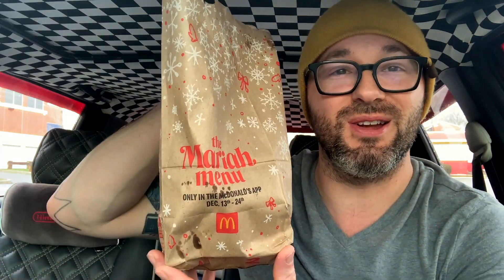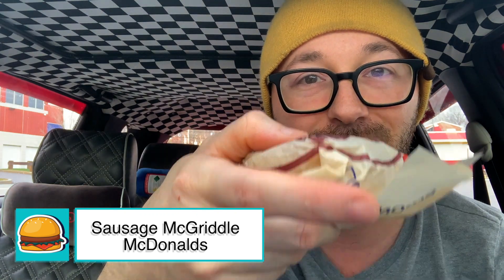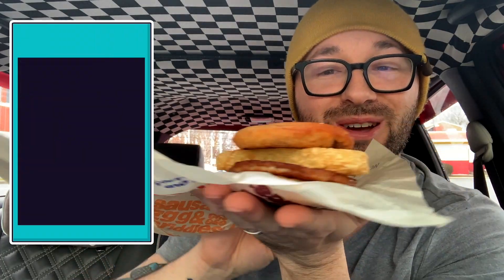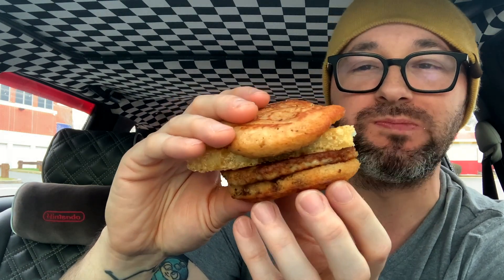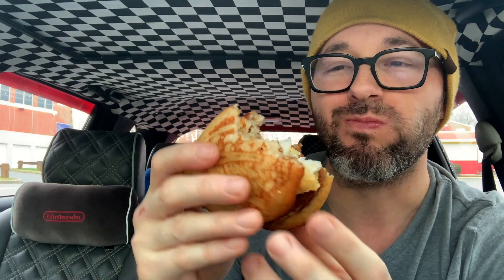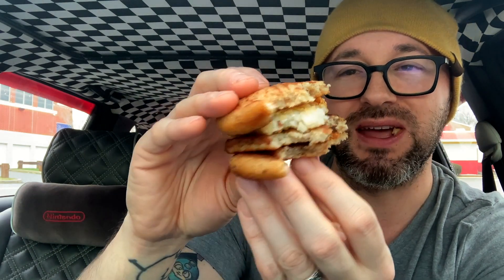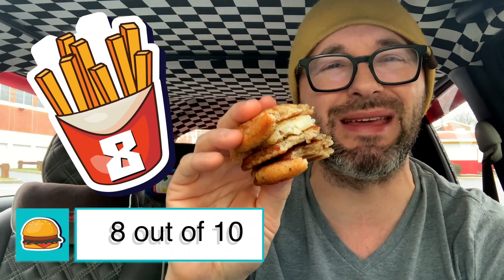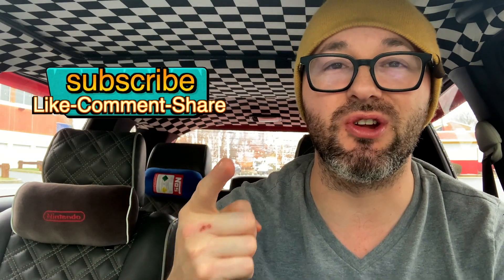McDonalds Breakfast Sandwich hack that packs a crunch | Snacky Snack Time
I head to McDoanlds to try a Sausage McGriddle but with a twist, I add a hash brown in-between the paddies. Will this make an awesome breakfast sandwich hack??

►Video Links:

► Playstation Network: RussLyman
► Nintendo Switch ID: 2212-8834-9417